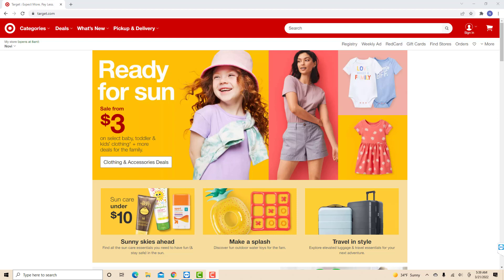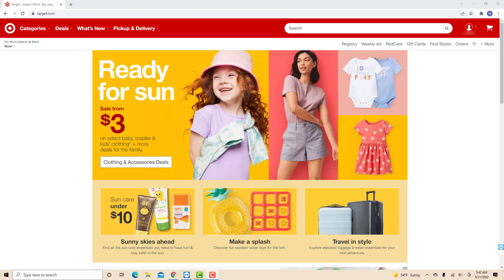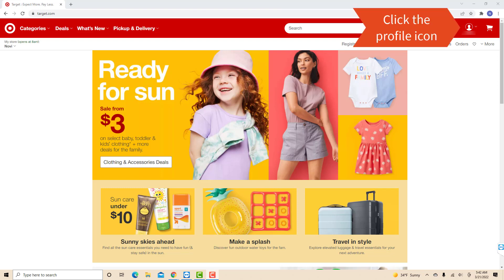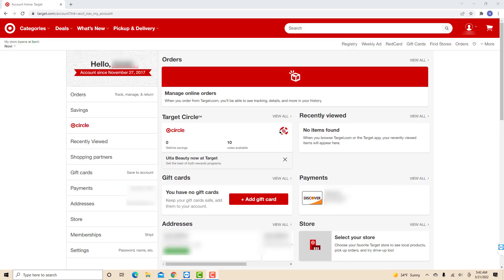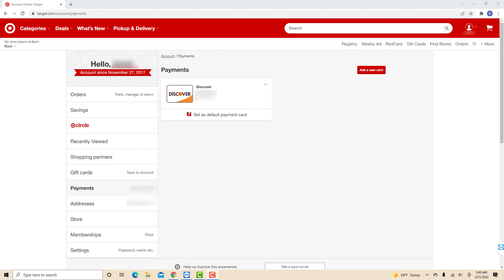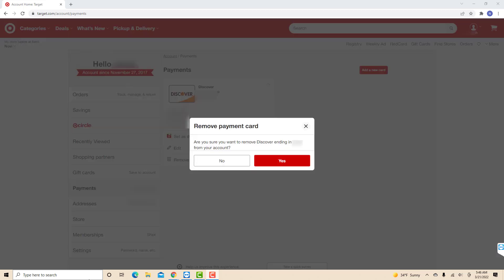How to Remove a Payment Method from Target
Learn how to remove a payment method from Target.